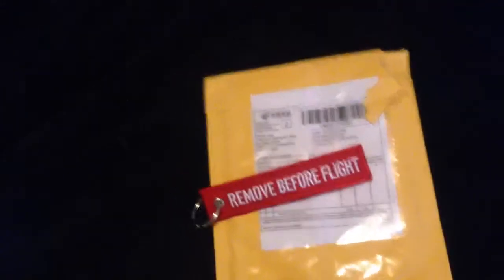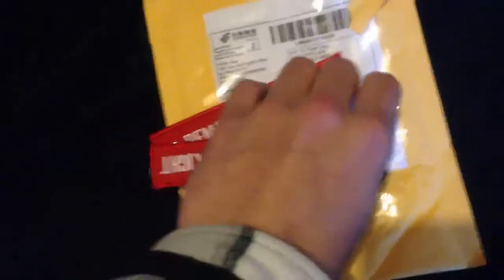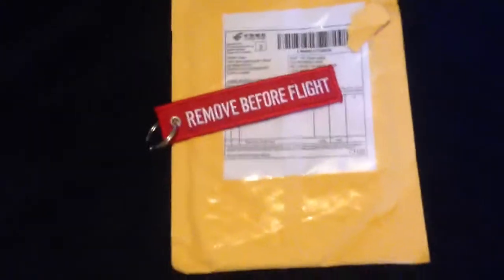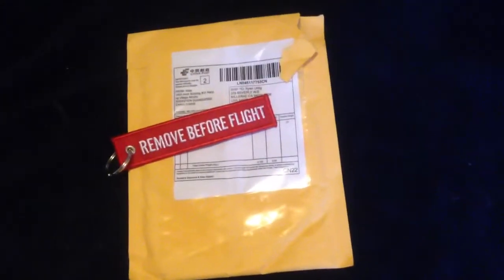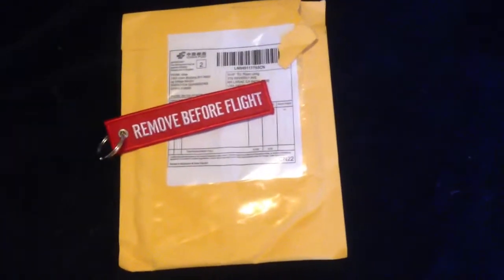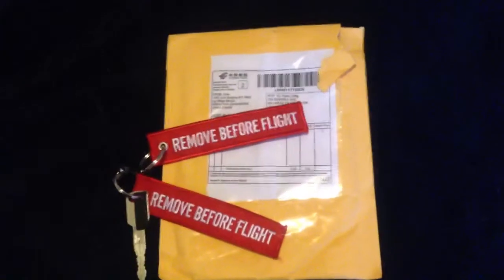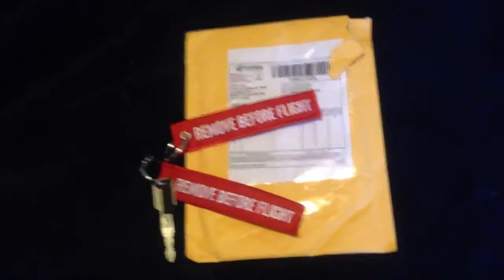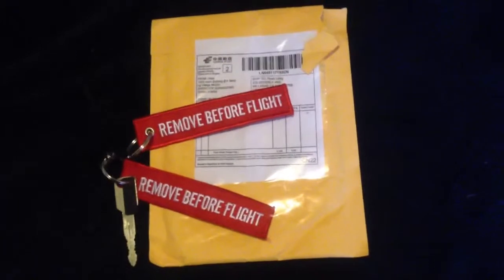New Keychains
2 CHAINZZ! I got some new Keychains and talk about a new video coming later this week.